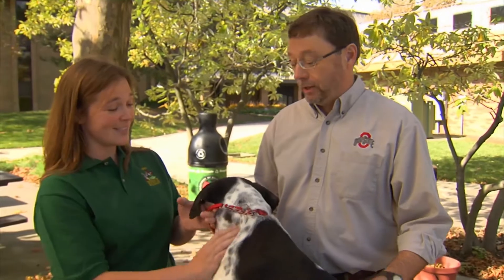Myths About Ticks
Why are there so many myths associated with ticks and how to remove them? We do not know, But Dr. Glenn Needham, professor emeritus from the Ohio State University dispels them all!